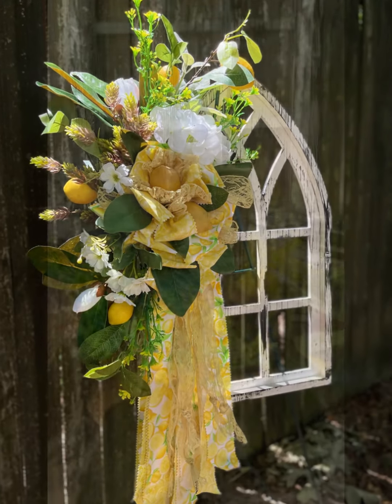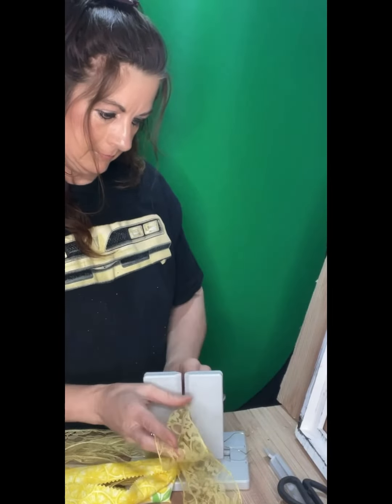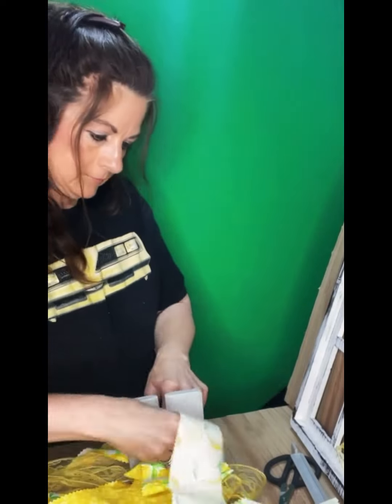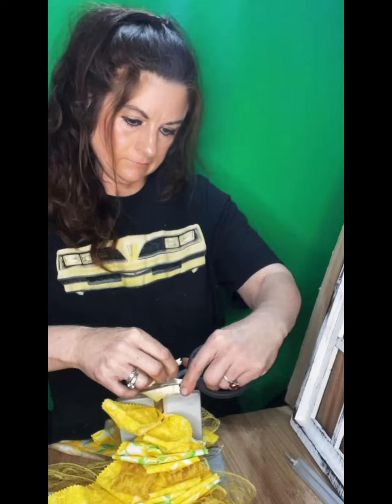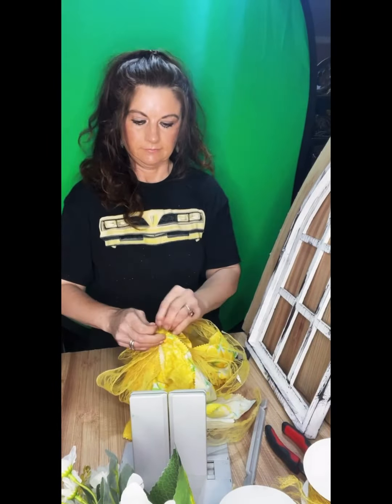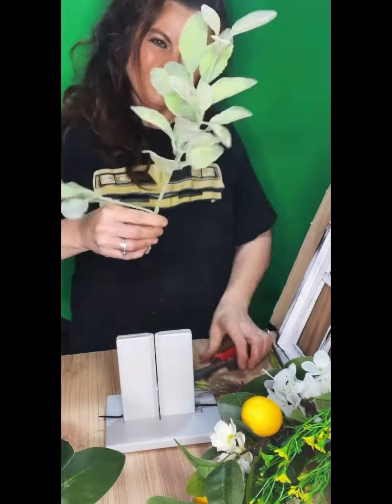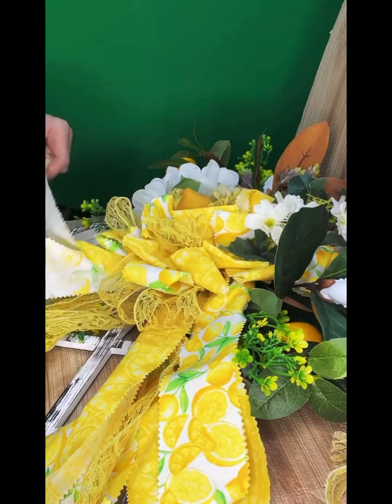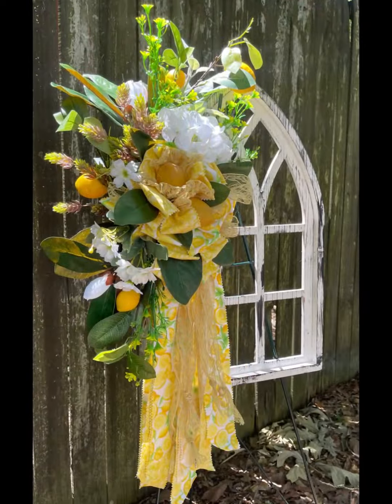Affordable DIY Bowdabra Farmhouse Wall Decor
Are you into the latest trending farmhouse decor? Well, here’s an easy Bowdabra DIY wall decor piece that your want to make!! All of these items except the quilting strips came from Dollar General. I found the strips at Tuesday Morning, but you can easily cut out your own from fabric, old clothing or linens. You can make this Farmhouse Rag Bow style swag to be used a on its own, attach it to a Farmhouse Wall decor piece or a wreath.

Supplies:

Wall decor piece or wreath -Optional
Dollar General flower stems or similar…  (Linear, fillers, greenery & at least 1 focal flower
2.5” W x 43” L strips of fabric or pre-cut quilting strips
1.5” & 2.5” W x 43” long lace strips or ribbon-Optional
Large Bowdabra
Bowdabra Bow Wire & Zip ties